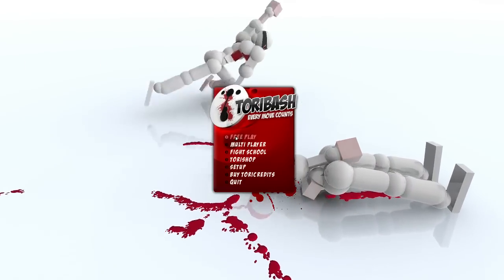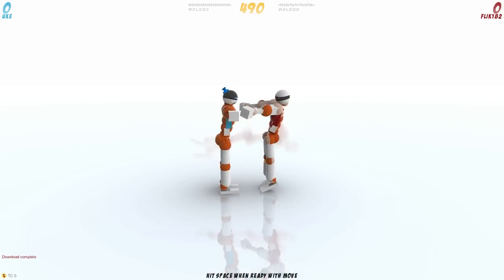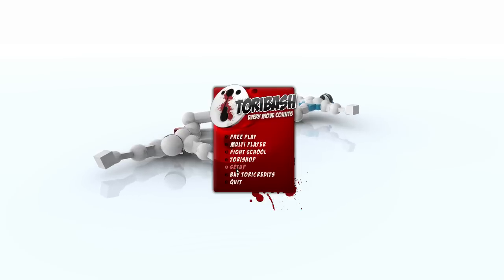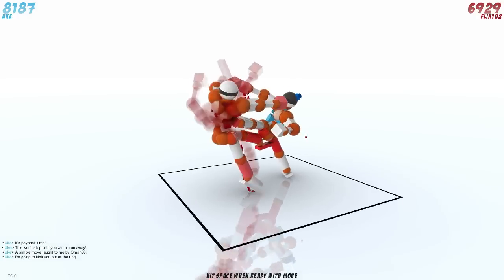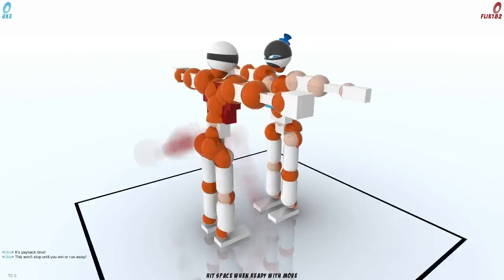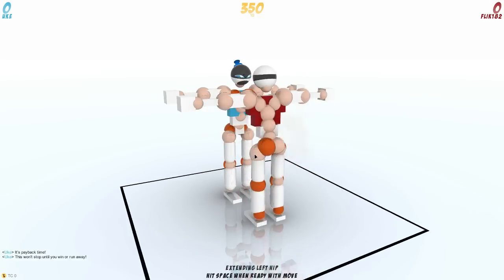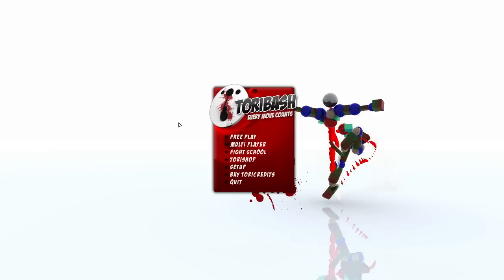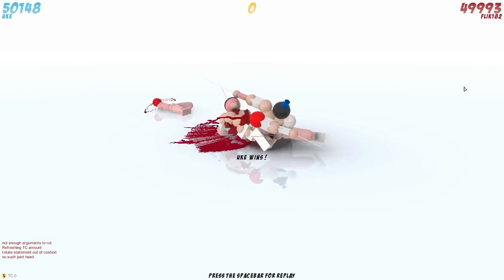Let's look at: Toribash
Toribash. That's all there really is to say about this one. Here's the link to the Steam store